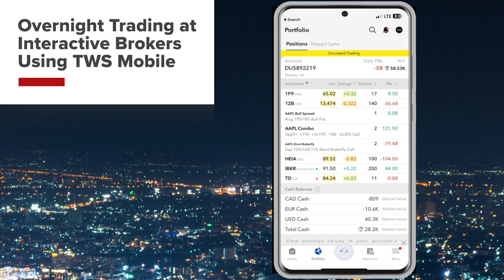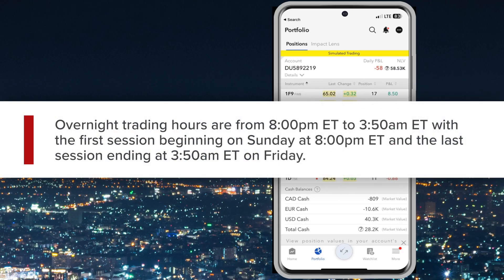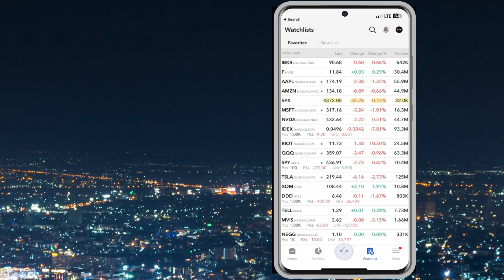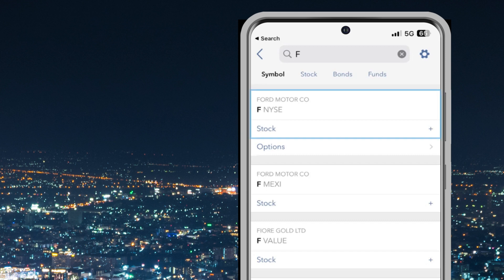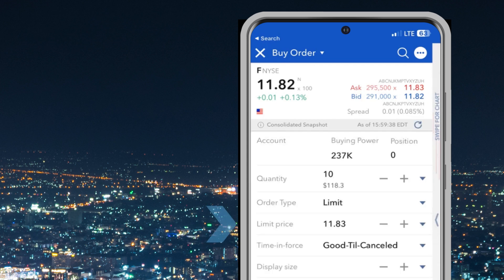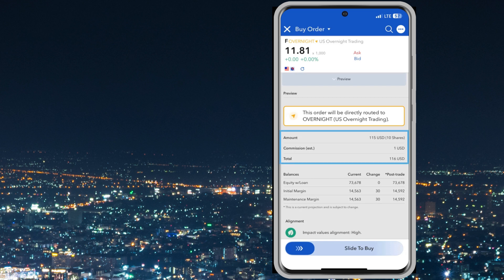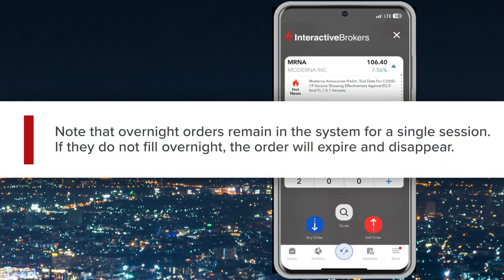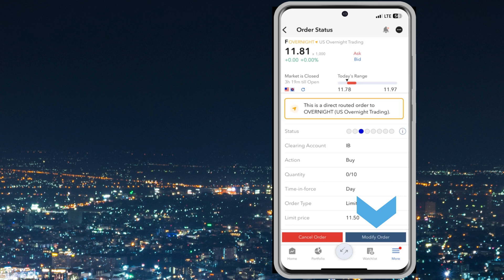Overnight Trading at Interactive Brokers Using TWS Mobile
Use the Overnight destination in TWS Mobile to submit and execute orders for 10,000+ US stocks and ETFs.